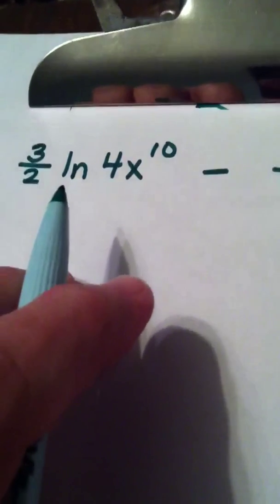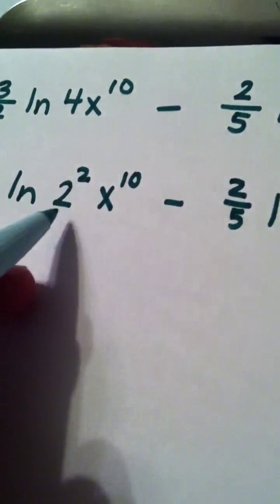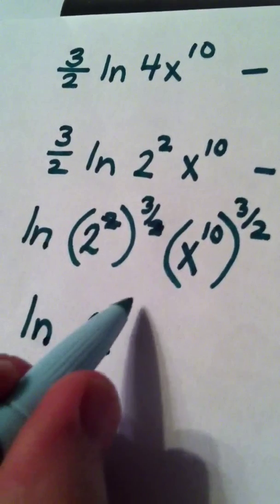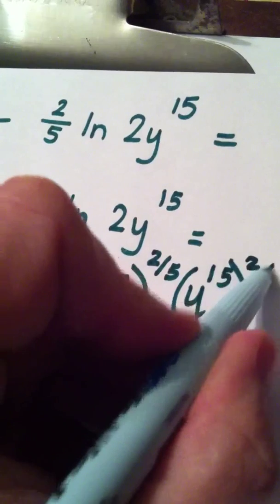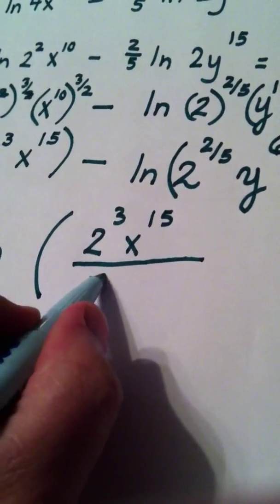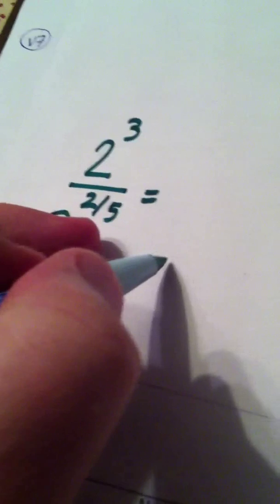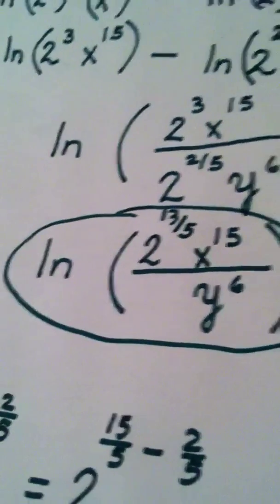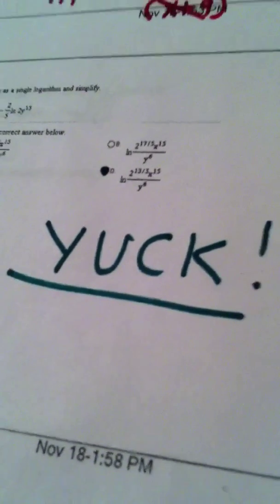5.4 Video Eight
Laws of logs